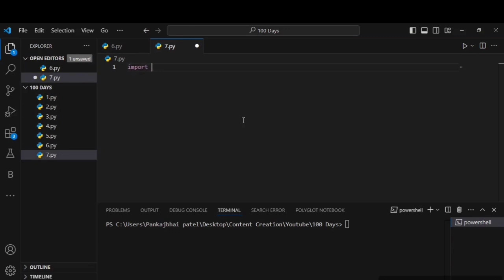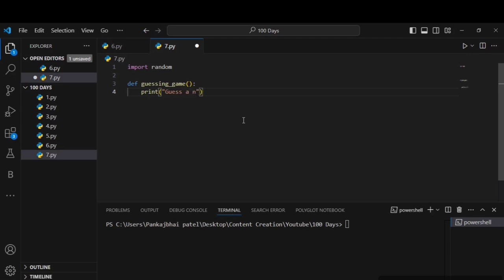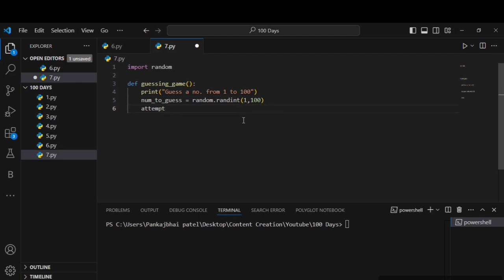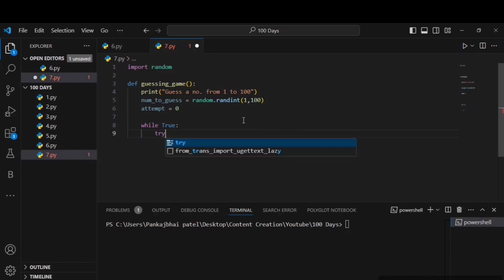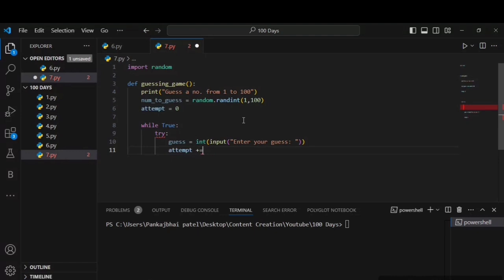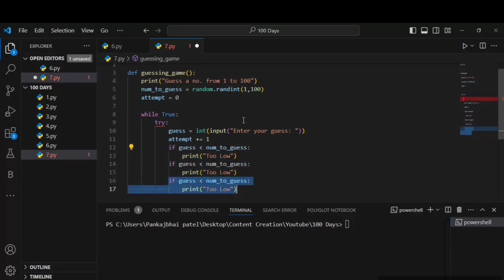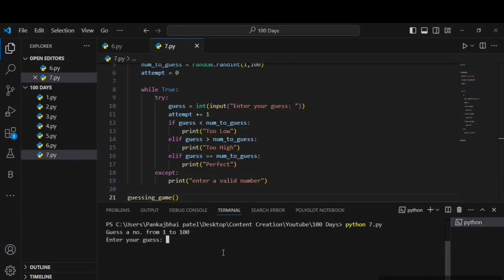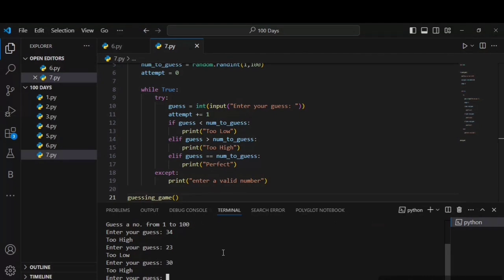Create A Simple Guessing Game Using Python Day 7 of 100b